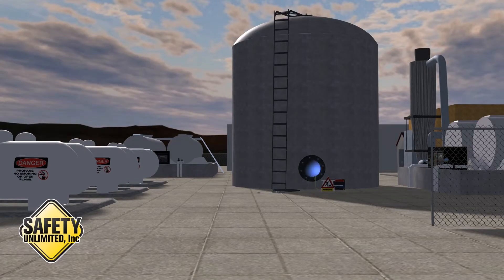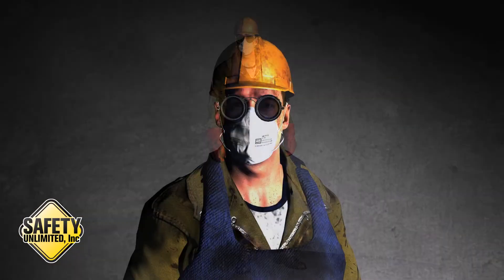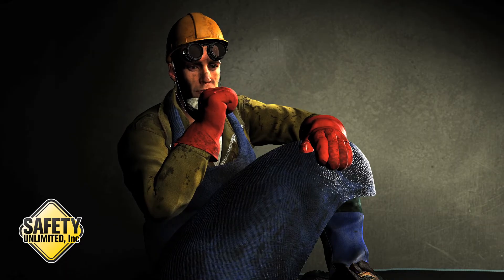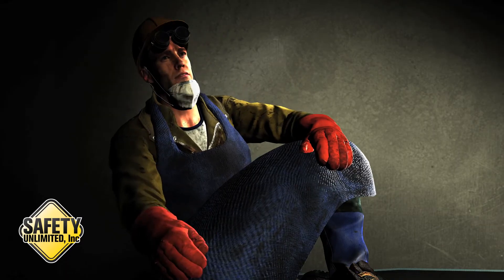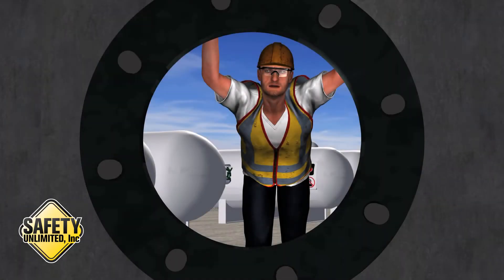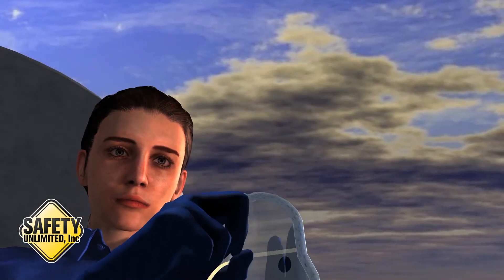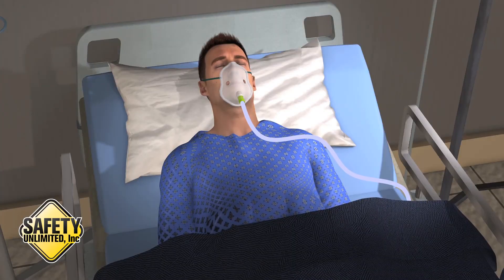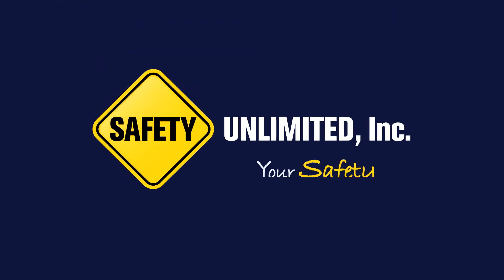Hydrogen Sulfide (H2S) Exposure Case Study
Hydrogen Sulfide Exposure is life-threatening.

Animation by Safety Unlimited, Inc.